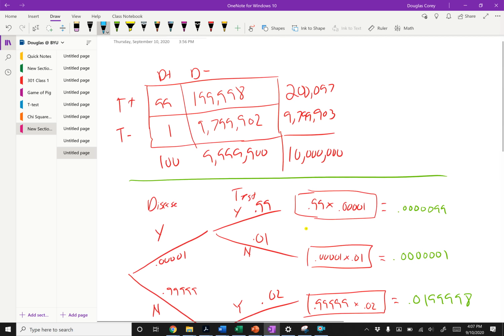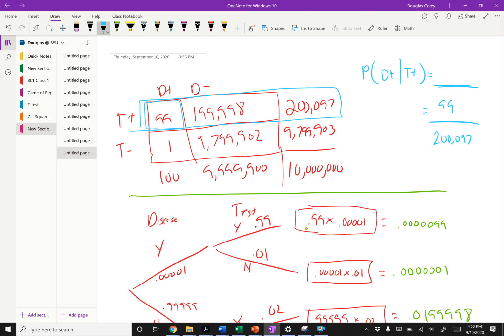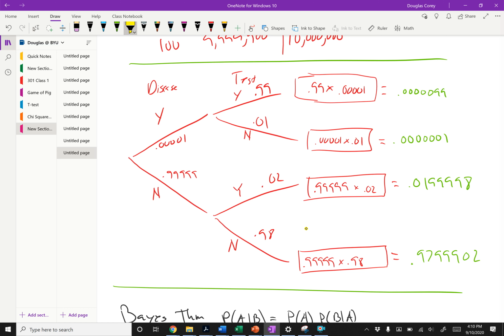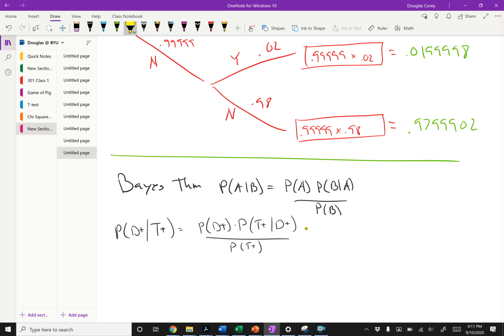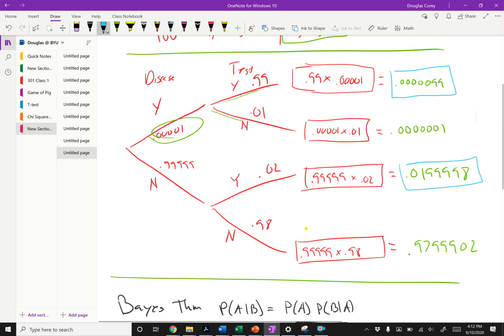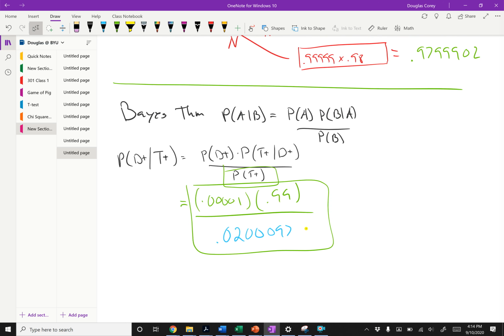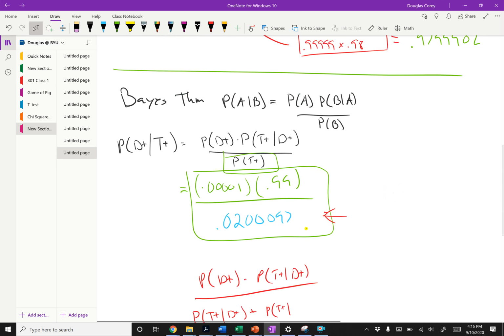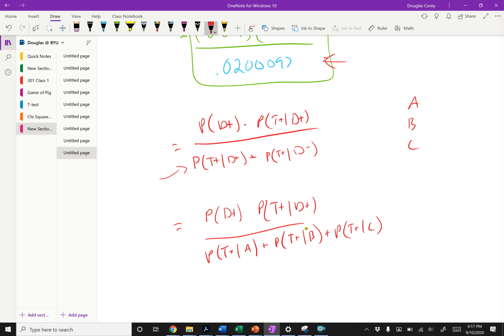MTHED 301 Bayes Theorem Problem Completion